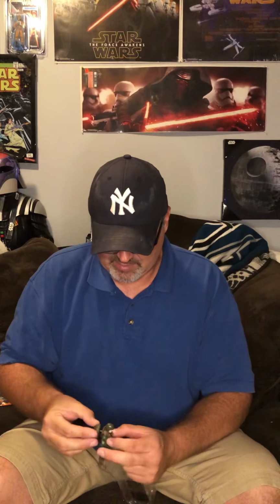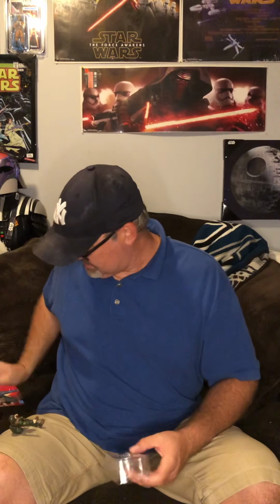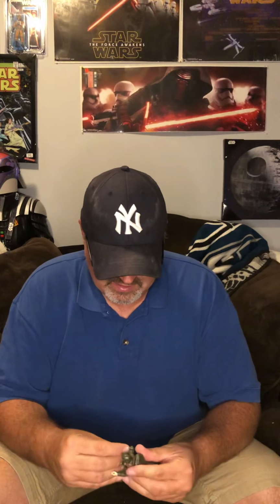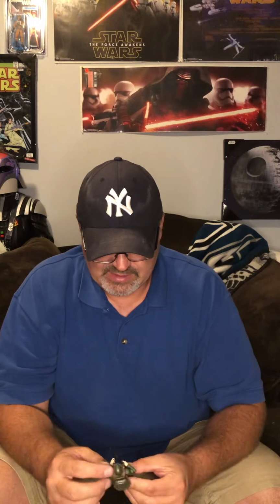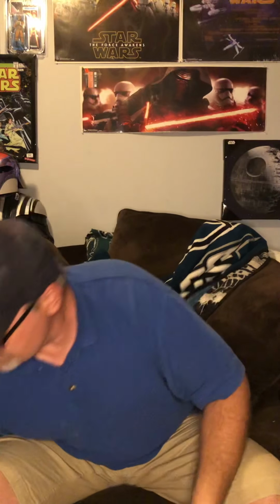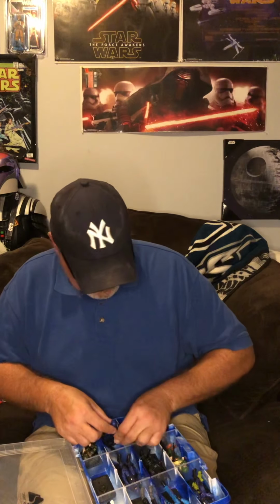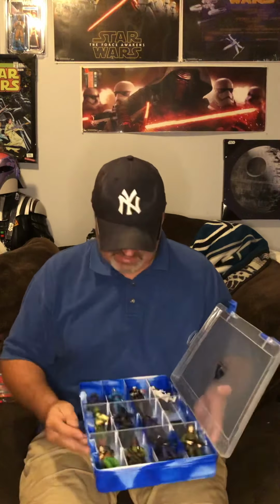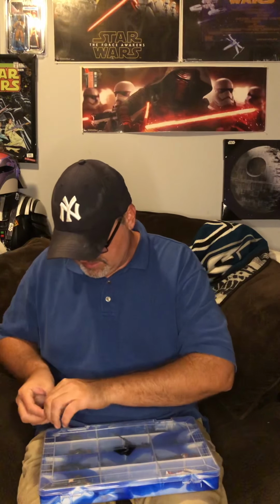GI Joe retro collection Walmart exclusive Grunt unboxing